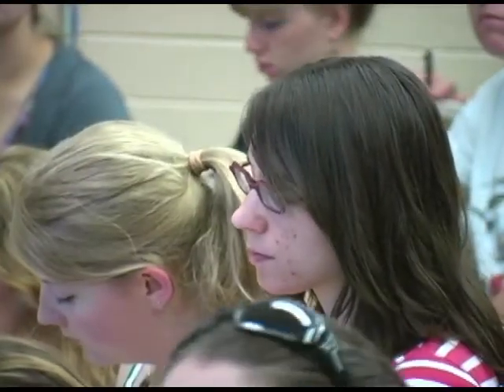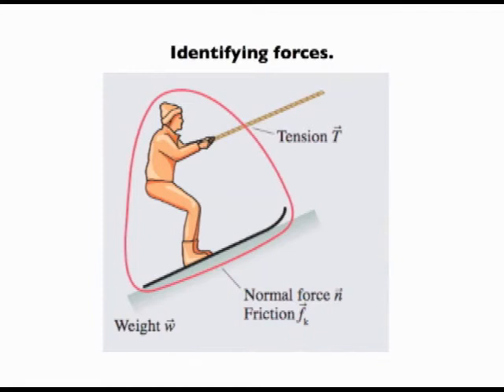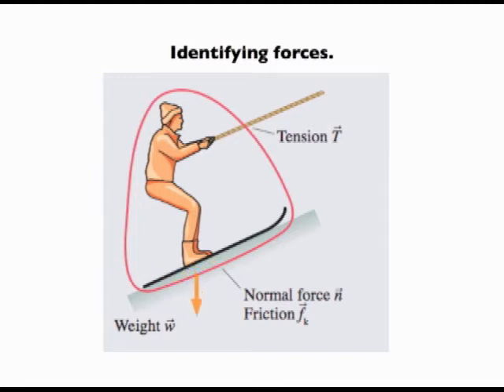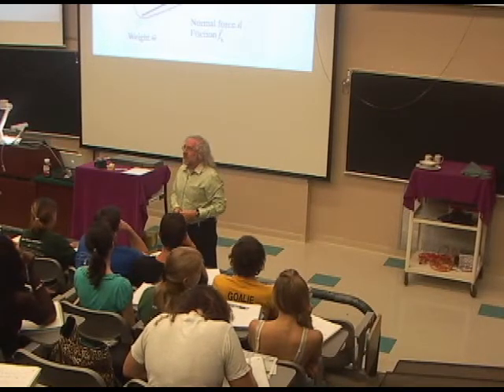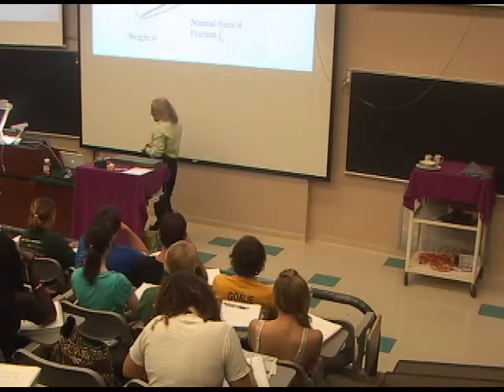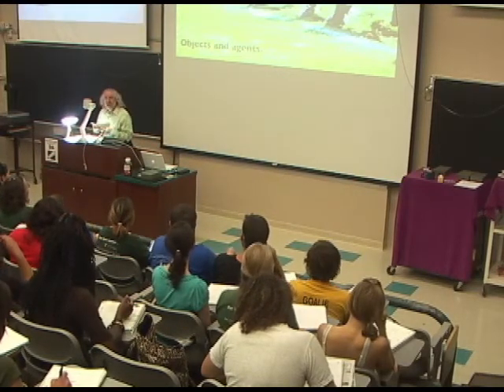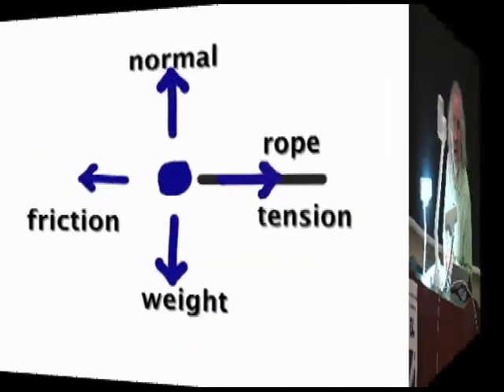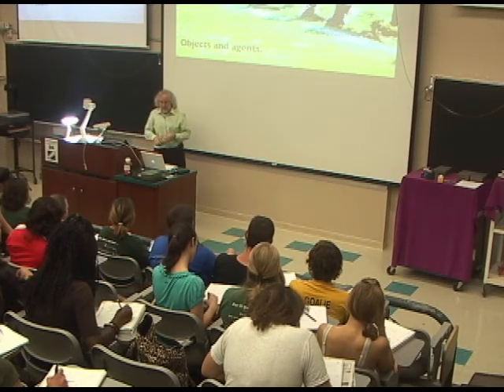Force and Mass 3